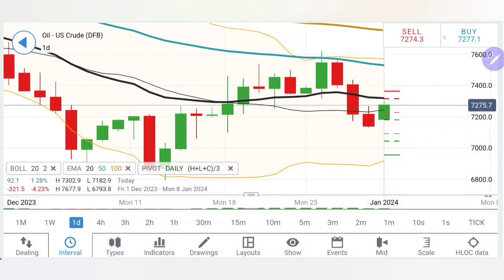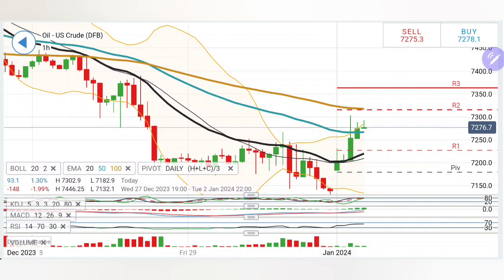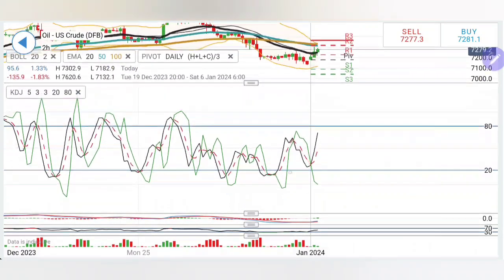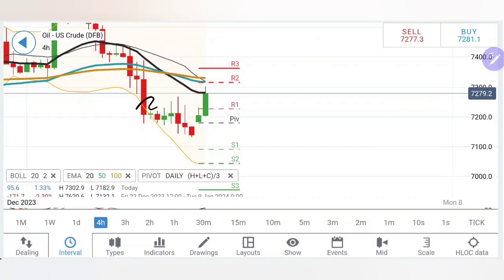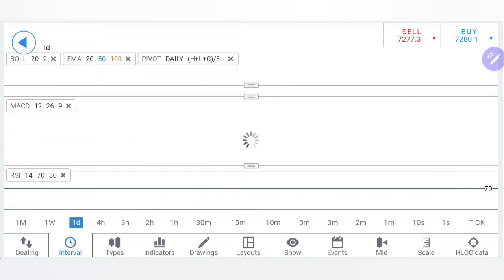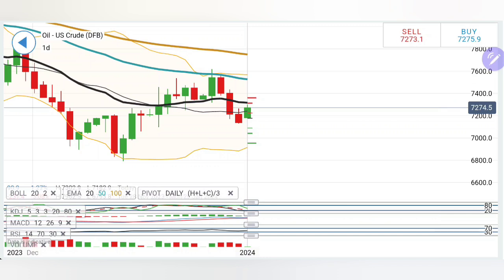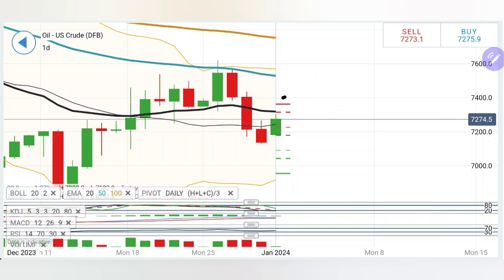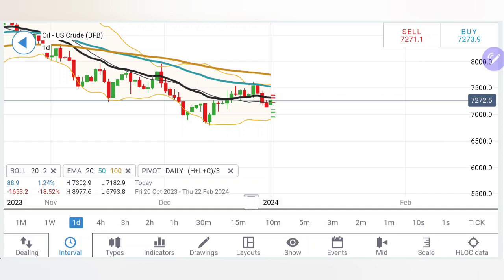Buy Oil? Crude Oil Price Rise Today? CRUDE OIL Trading Strategy Today 2 Jan |Crude Oil News Live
Hello Everyone, This video will help you if you want to know about crude oil price forecast for next week, crude oil price forecast, crude oil price prediction etc.